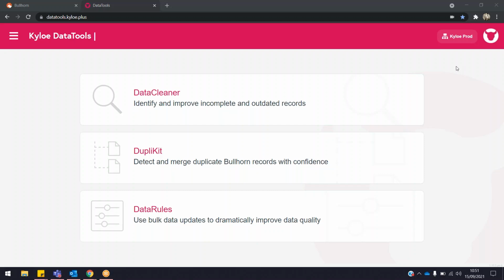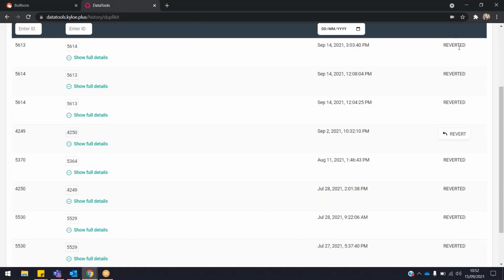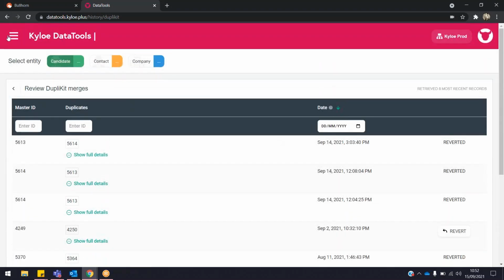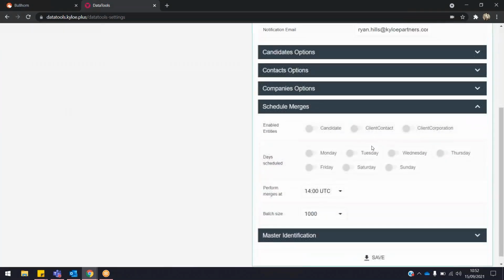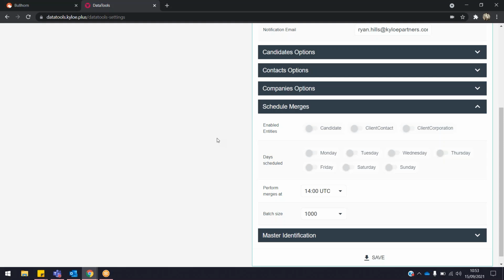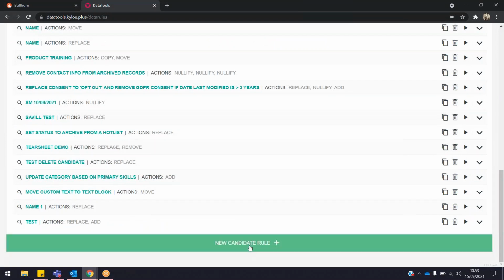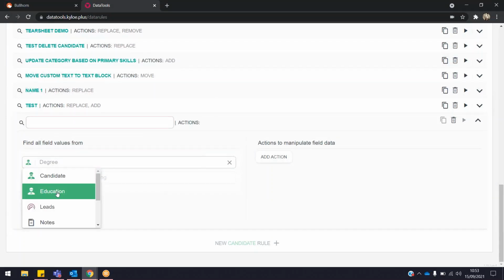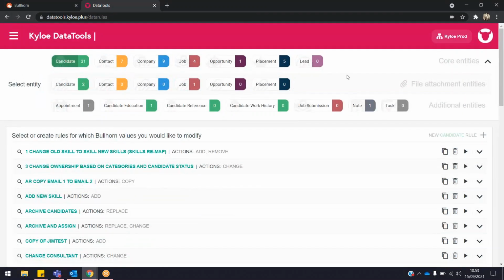Automate merges, undo merges and run more complex rules with Kyloe DataTools latest product release